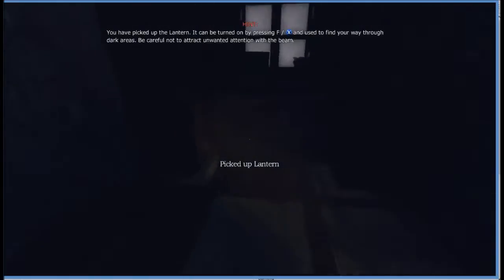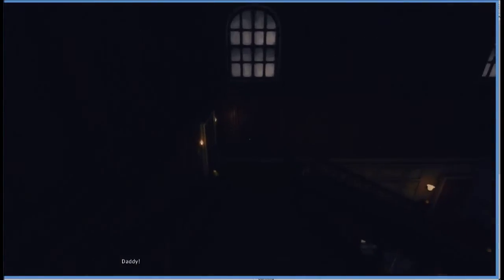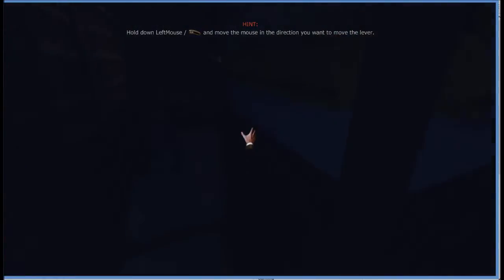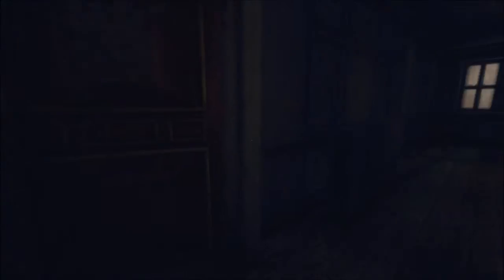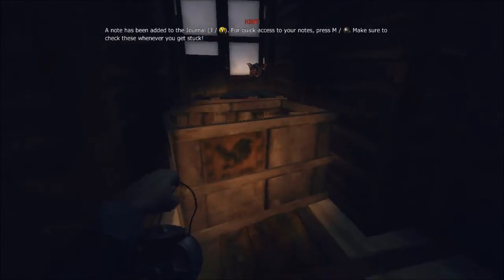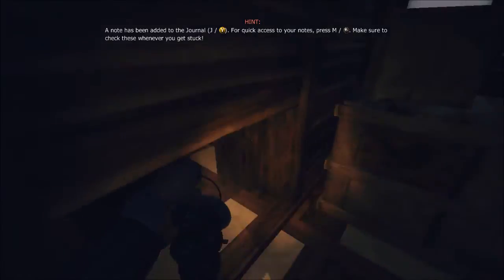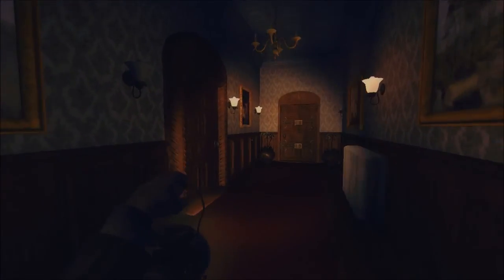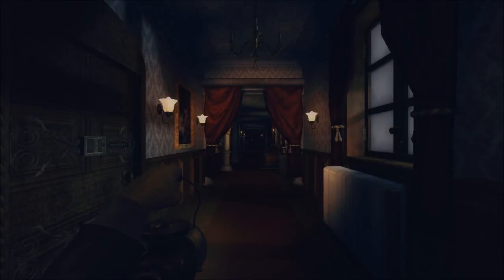Amnesia A Machine For Pigs Loading Door Crash Fix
Just bump all the settings down to low

Note: I believe you can answer the phone without causing the game to crash. I believe it's just the loading of the higher textures

Steam: GenJ